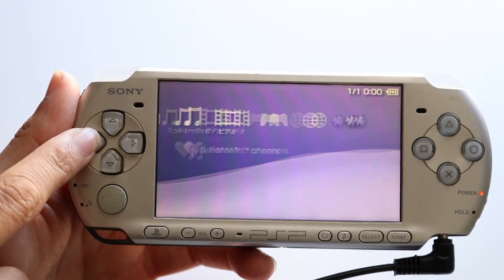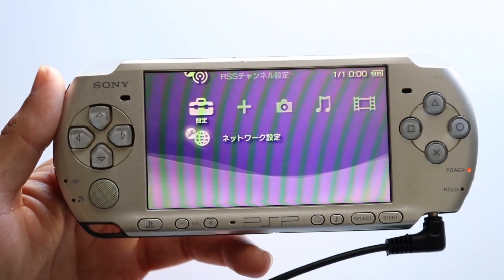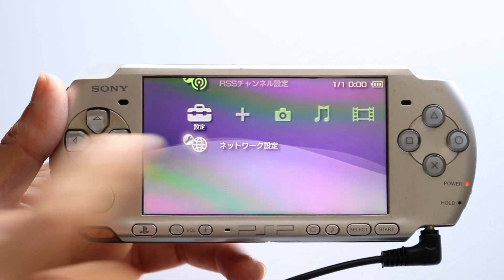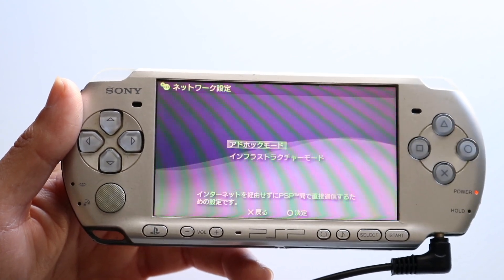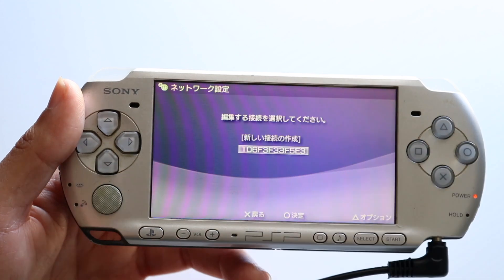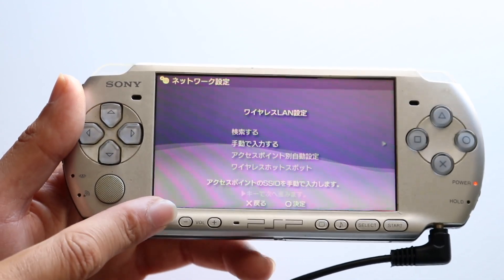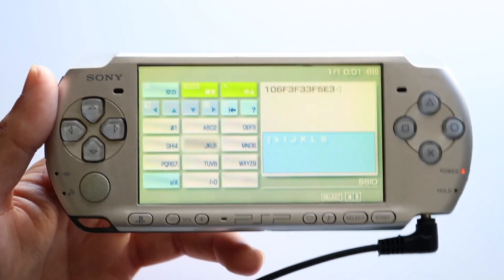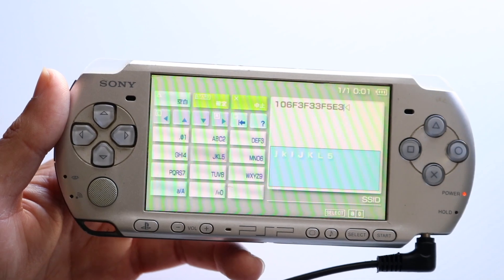How To FIX PSP Not Connecting To WIFI! (2024)